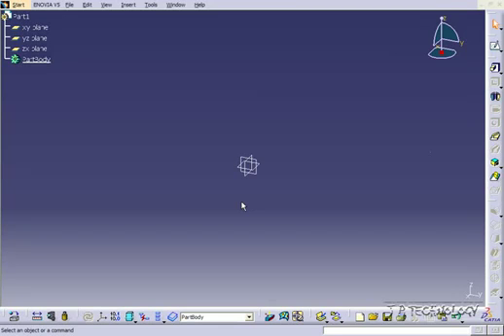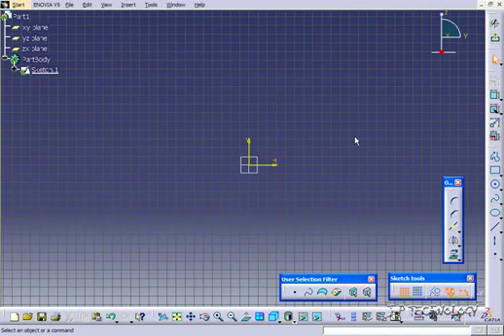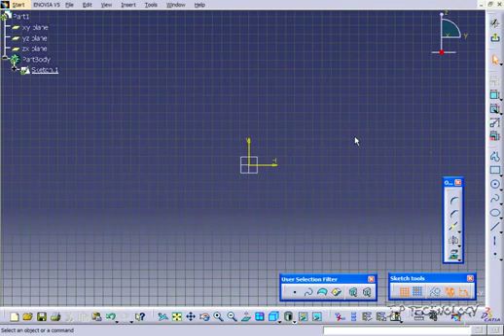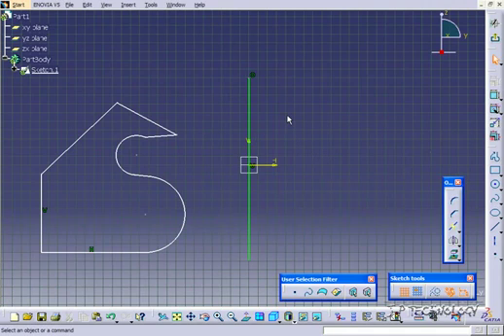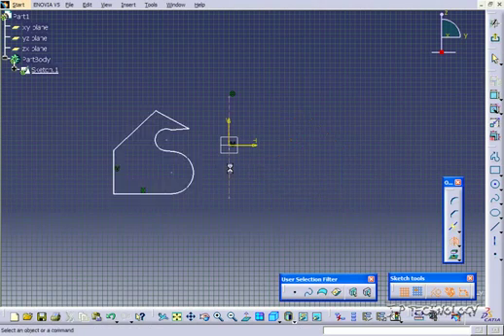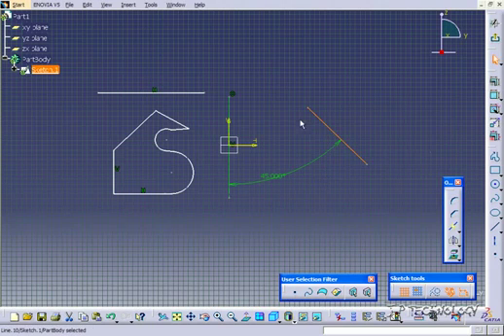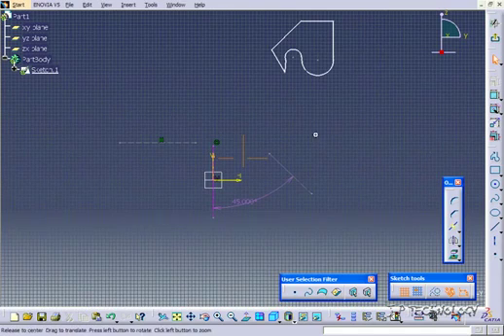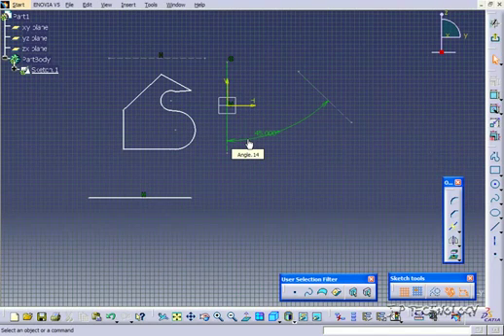Tutorial Catia 23 Symmetry Sketch YouTube